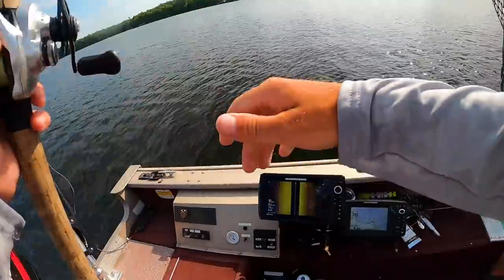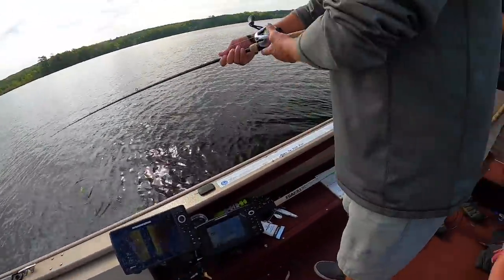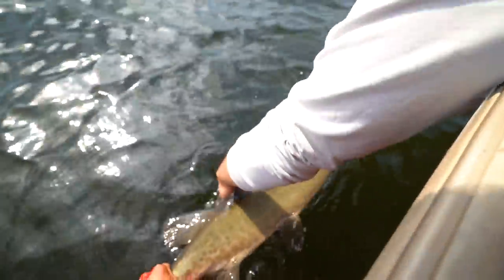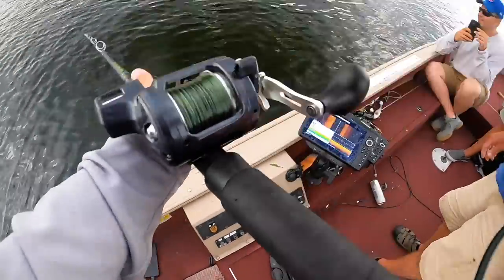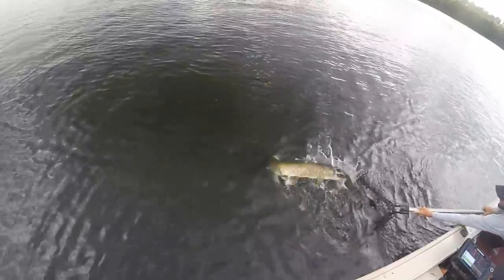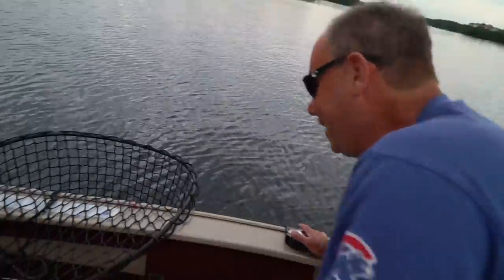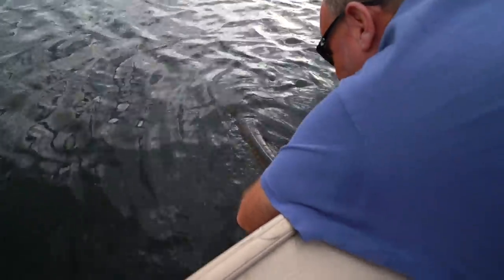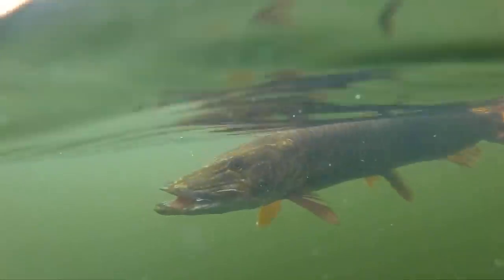Musky Fishing Northern Wisconsin in June!! - TIGER MUSKIE!!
Congrats to Kurt, Kevin, and Mike on an incredible day on the water in Northern Wisconsin!

200 Tranx

Shimano Curado Spinning 7' M
Shimano Stradic CI4 2500

FILMING EQUIPMENT
MAIN CAMERA
MAIN LENSE
CHEST CAM
Front CAM
BACK CAM
MIDDLE CAMERA'S
Editing Software